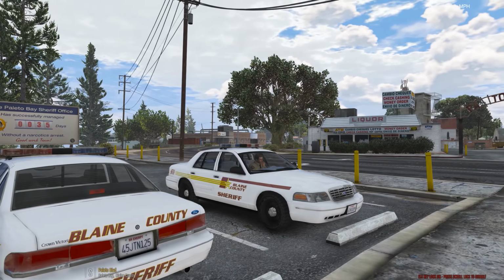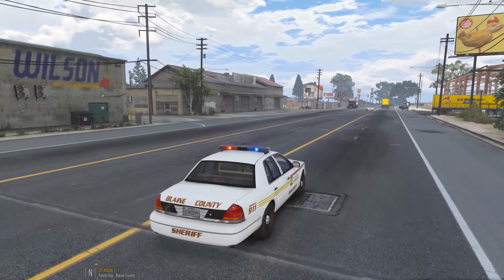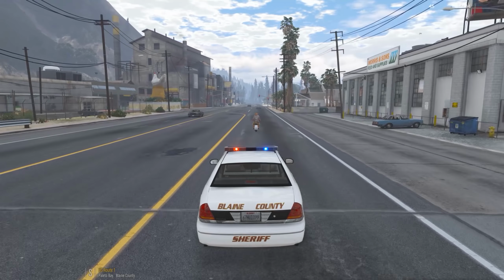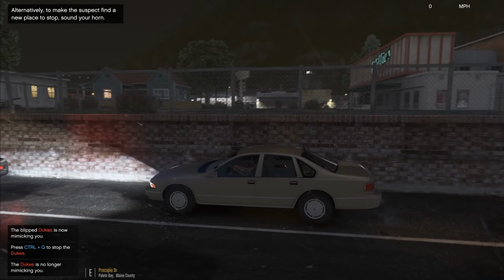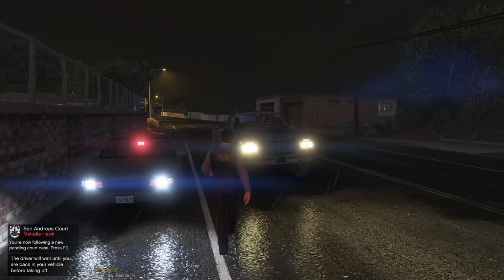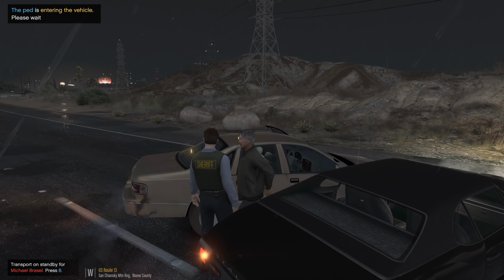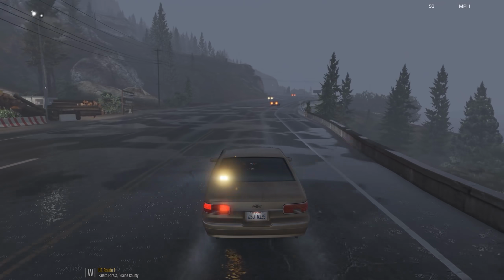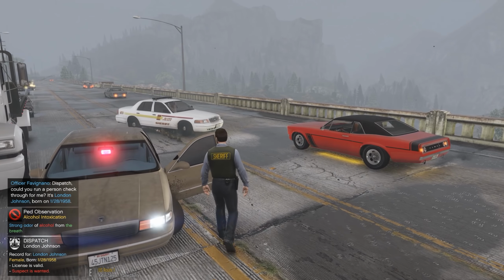GTA 5 LSPDFR #336 - Moped Hostage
▼Visual Mods▼
VisualV (I use a custom made one for brighter nights)